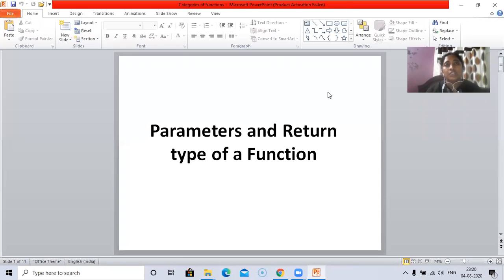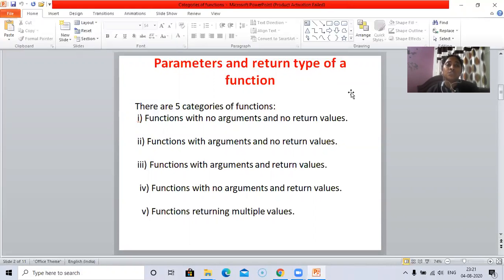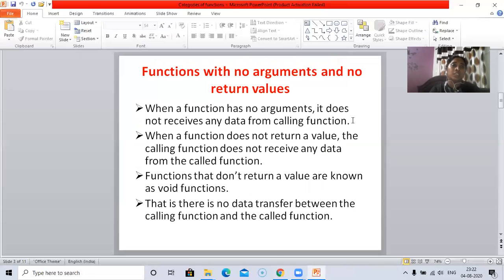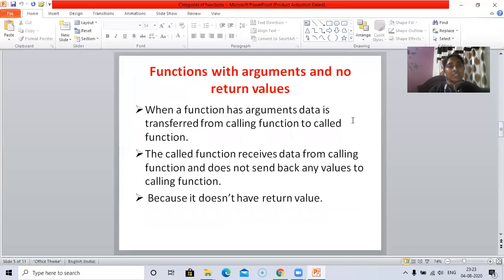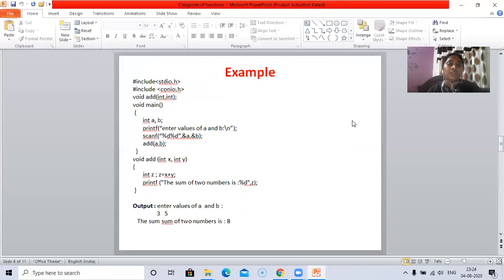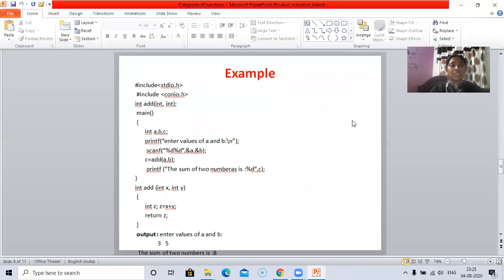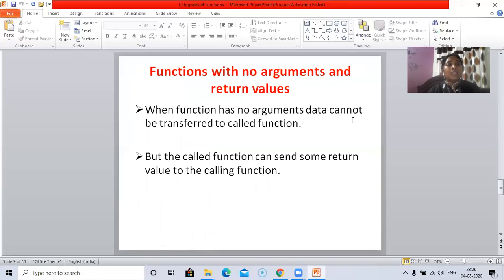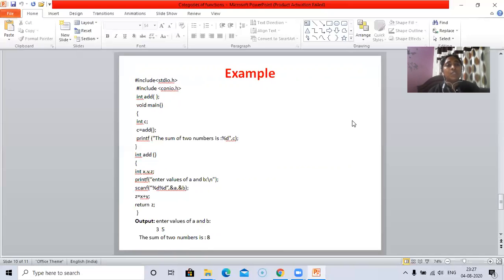Categories of Functions in C by K.Ch.Suneetha(GRIET)